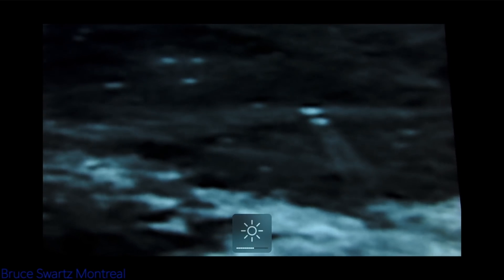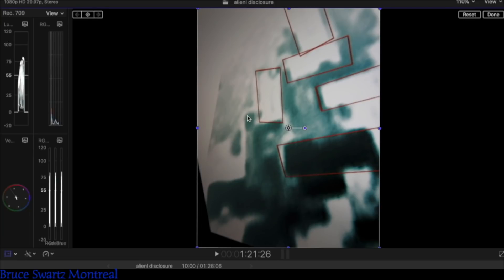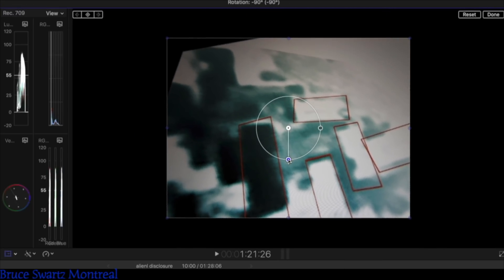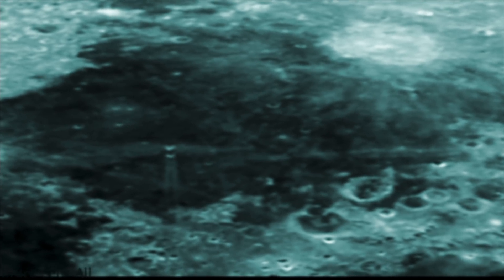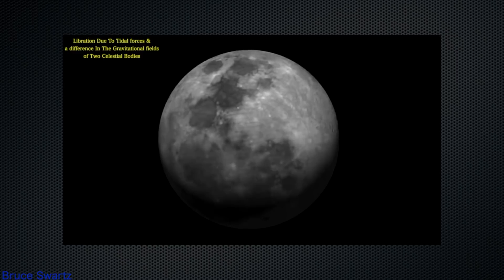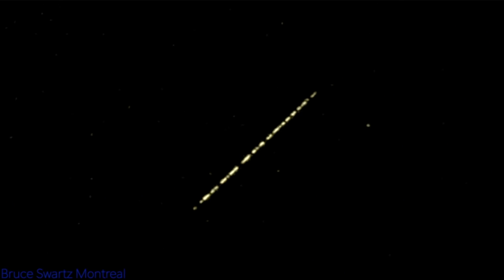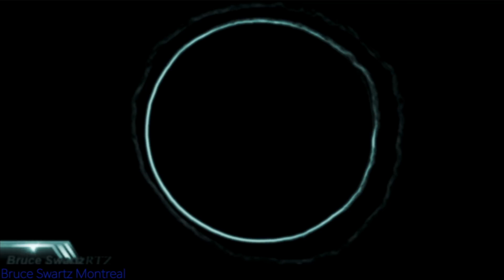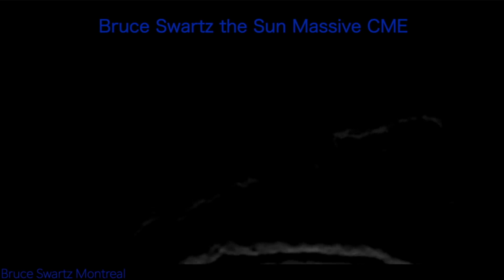Lunar Structures Parallax Libration & Coronal Mass Ejections Live Telescope Footage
I cannot help but wonder if the problems with the electrical grid...Texas in particularly...could be caused by the sun bombarding Earth with Magnetized Plasma. Coronal Mass Ejections or solar flares and geomagnetic storms...Can peel the Earth's Magnetosphere like an onion. Funny how all of a sudden and at the same time they are telling us the sun is active again.

Live 14 inch telescope footage of the lunar surface...Coronal mass ejections and live telescope examples of Parallax. An explanation of Libration and the dangers of Coronal mass ejections with live telescope footage to show examples.
If you want more research videos like this PLEASE keep coming back. Thanks...
 Spanish channel below Gracias.

big scope and Infrared...

Bruce Swartz
Valleyfield, Quebec
J6S 4V6